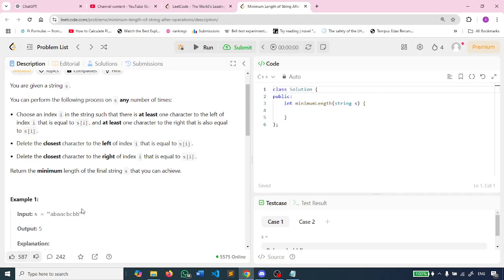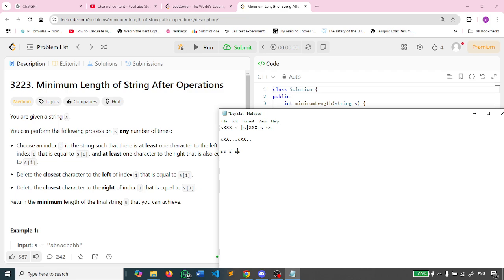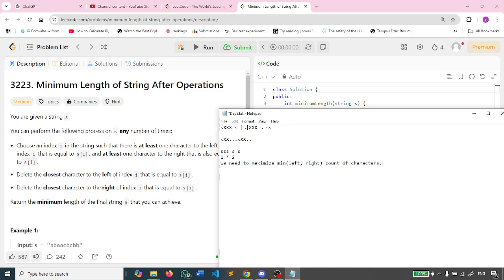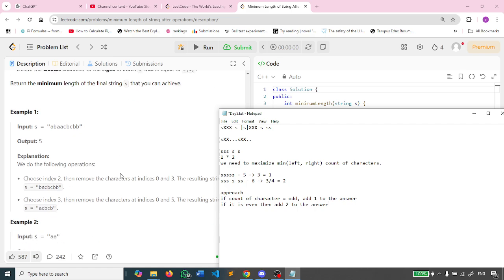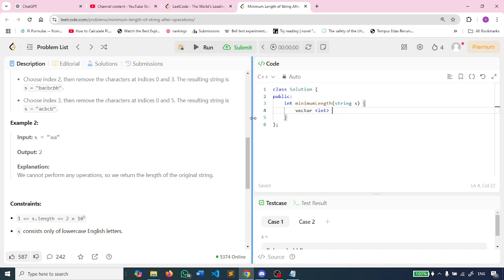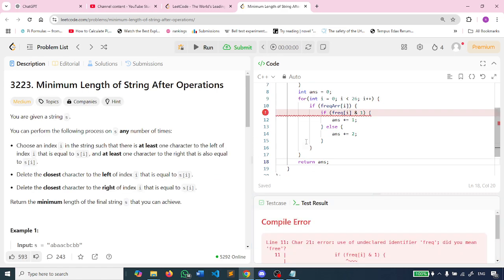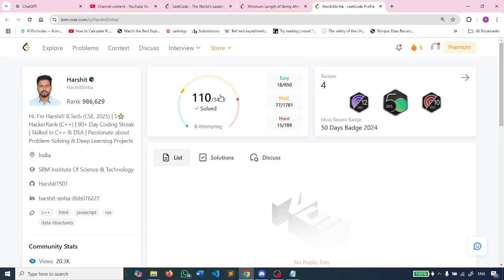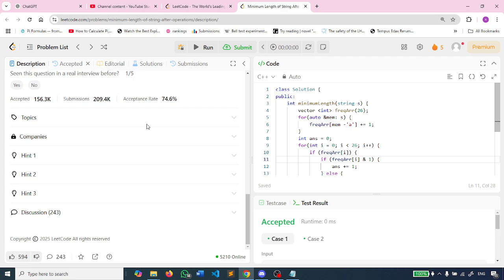Leetcode Daily Challenge 5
Sorry for the late upload. I have been too busy lately.

This is a very simple problem and the video is quite short.